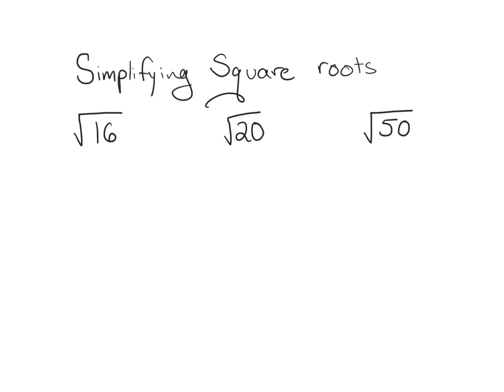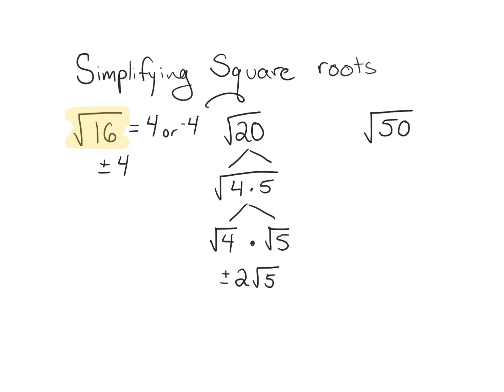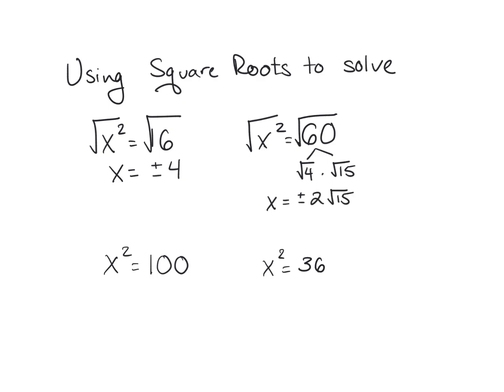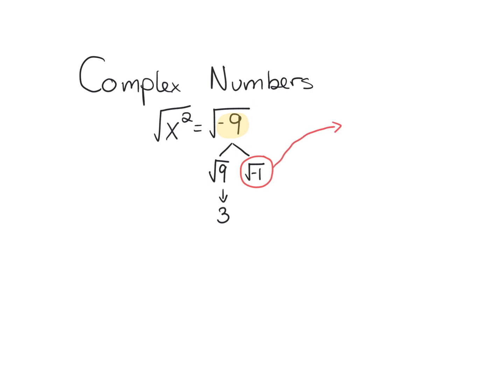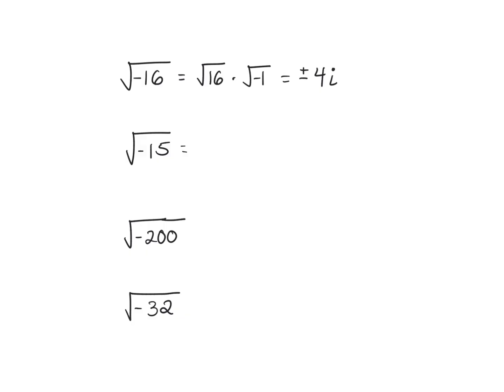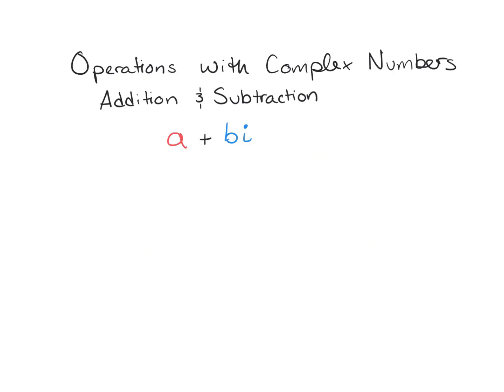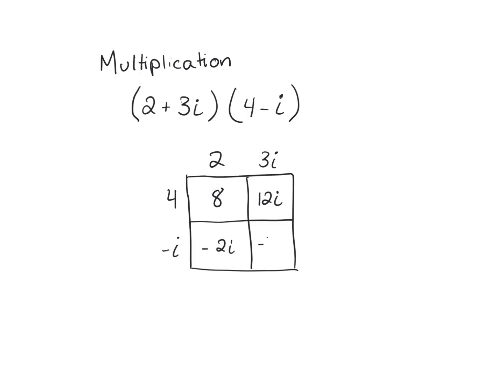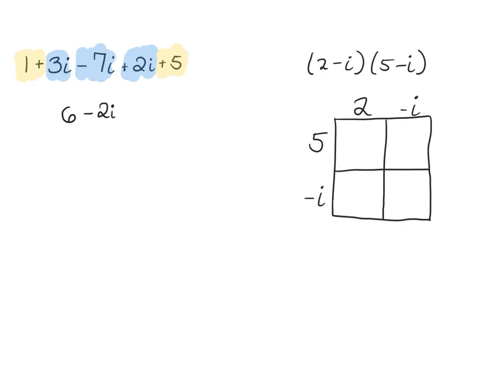Solving Quadratics Using Square Roots and Complex Numbers